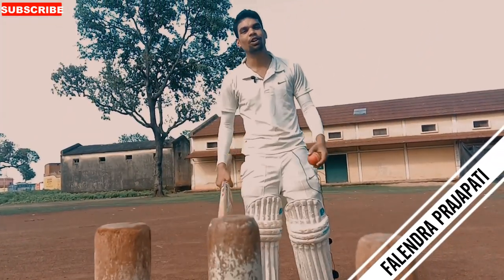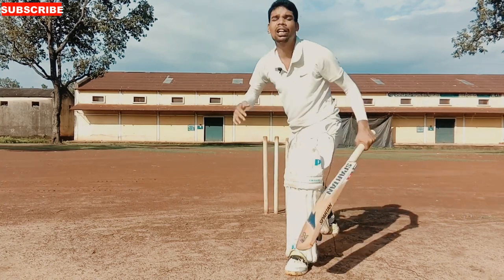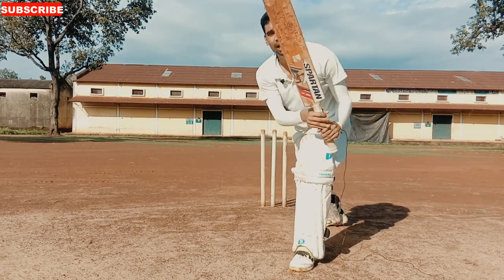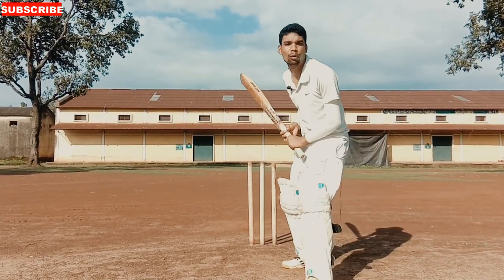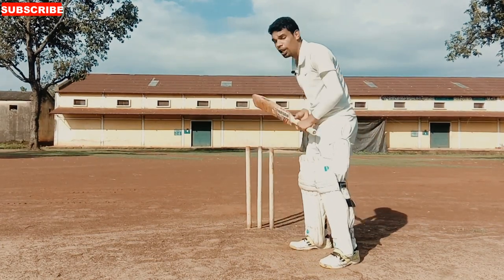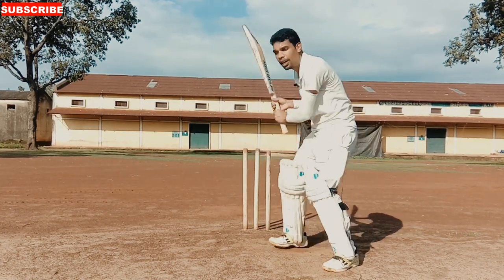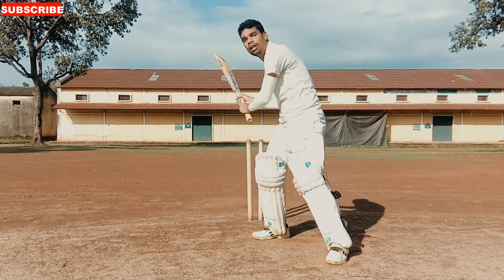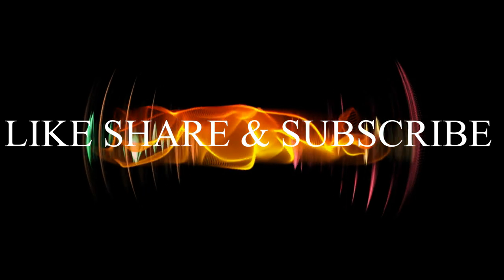HOW TO PLAY OFFSIDE SHOTS IN CRICKET IMPROVE OFFSIDE BATTING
HOW TO PLAY OFFSIDE IN CRICKET
This shot is very important in cricket and in this video we will give you some important tips and suggestion about how to play off-side what are the key movement to play off side. because this shot is use full for all forms of cricket like test t20s and ODIs.if you have any other problems with this topic you can message us on social platform. so please watch this video till the end.

Off side batting technique
Body balance
Foot movements
Head position
leg position
shot selection

Behind the lens
Pravin Yadav